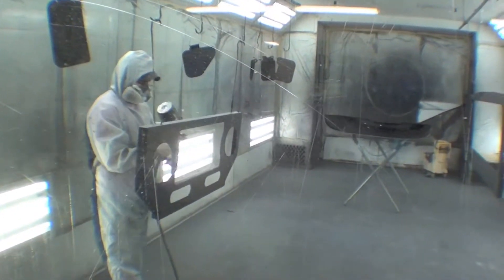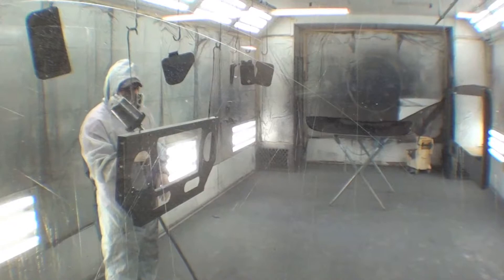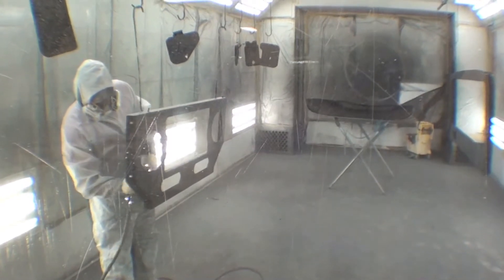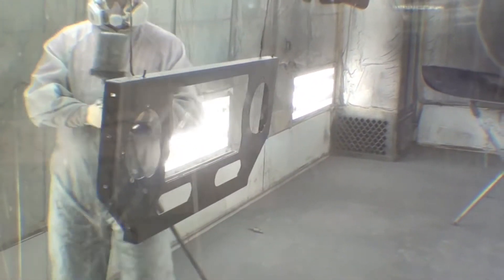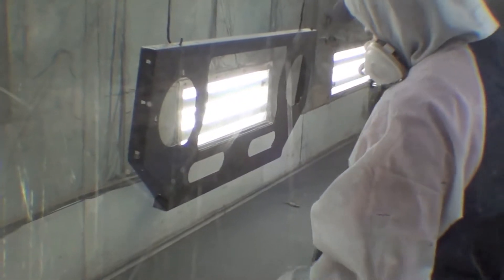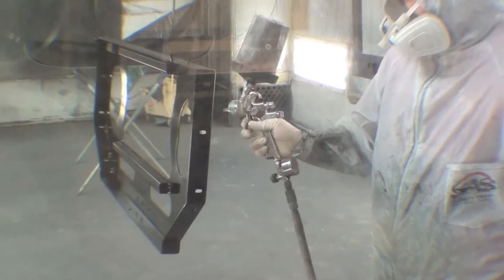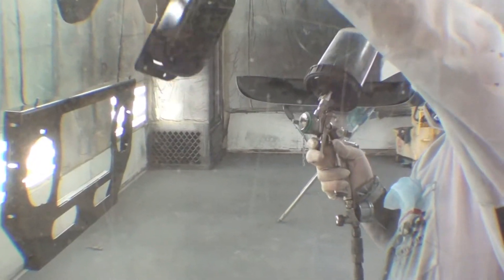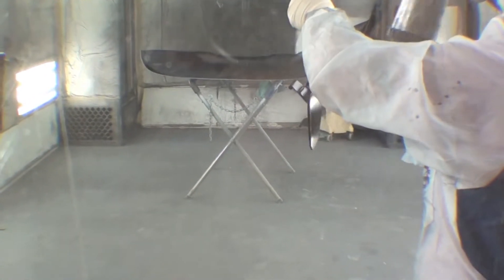Restoration FJ40 1976 | Video 51